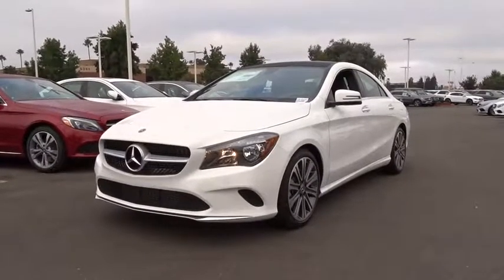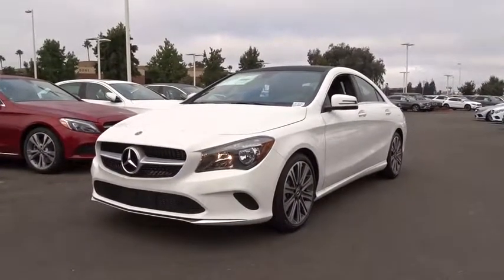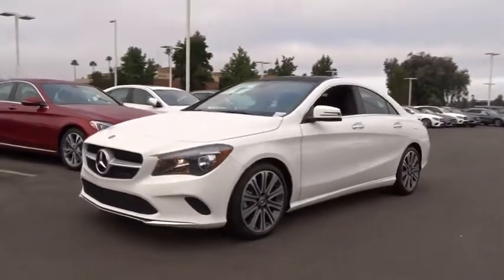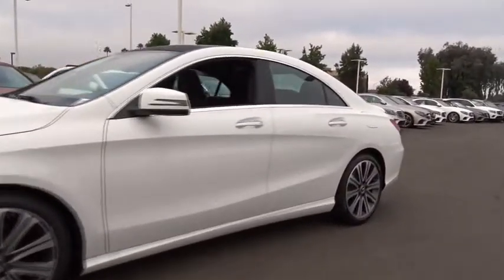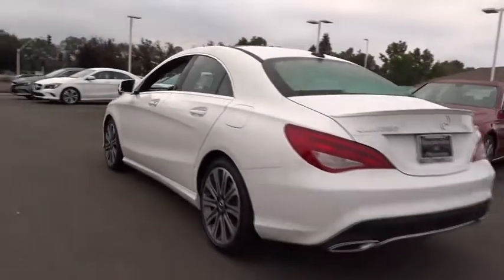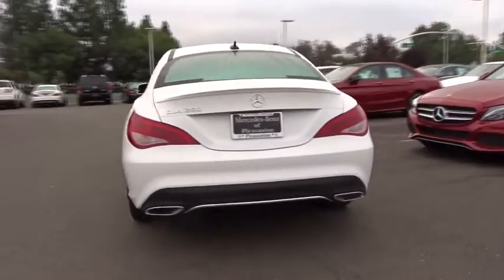2019 Mercedes-Benz CLA Pleasanton, Walnut Creek, Fremont, San Jose, Livermore, CA 19-0151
2019 Mercedes-Benz CLA
2019 Mercedes-Benz CLA CLA 250 - Stock#: 19-0151 - VIN#: WDDSJ4EB6KN722379

WHEELS: 18 5-SPOKE MULTI-SPOKE  -inc: Tires: P225/40R18,WHEEL LOCKS,BLACK  MB-TEX LEATHERETTE SEAT TRIM,POLAR WHITE,CONVENIENCE PACKAGE  -inc: Garage Door Opener  Auto-Dimming Rearview & Driver-Side Mirrors,REAR SPOILER,SMARTPHONE INTEGRATION  -inc: Android Auto  Apple CarPlay  Smartphone Integration (14U),PREMIUM PACKAGE  -inc: KEYLESS GO  Blind Spot Assist  Heated Front Seats  SiriusXM Satellite Radio  HANDS-FREE ACCESS,PANORAMA SUNROOF,SAIL PATTERN TRIM,Turbocharged,Front Wheel Drive,Power Steering,ABS,4-Wheel Disc Brakes,Brake Assist,Aluminum Wheels,Tires - Front Performance,Tires - Rear Performance,Heated Mirrors,Power Mirror(s),Integrated Turn Signal Mirrors,Rear Defrost,Intermittent Wipers,Variable Speed Intermittent Wipers,Rain Sensing Wipers,Daytime Running Lights,Automatic Headlights,AM/FM Stereo,CD Player,Bluetooth Connection,HD Radio,MP3 Player,Steering Wheel Audio Controls,Auxiliary Audio Input,Bucket Seats,Power Driver Seat,Power Passenger Seat,Mirror Memory,Driver Adjustable Lumbar,Seat Memory,Passenger Adjustable Lumbar,Pass-Through Rear Seat,Rear Bench Seat,Adjustable Steering Wheel,Trip Computer,Power Windows,Telematics,Leather Steering Wheel,Keyless Start,Keyless Entry,Power Door Locks,Cruise Control,Climate Control,Multi-Zone A/C,Premium Synthetic Seats,Driver Vanity Mirror,Passenger Vanity Mirror,Driver Illuminated Vanity Mirror,Passenger Illuminated Visor Mirror,Floor Mats,Remote Engine Start,Smart Device Integration,Security System,Engine Immobilizer,Traction Control,Stability Control,Front Side Air Bag,Tire Pressure Monitor,Driver Air Bag,Passenger Air Bag,Front Head Air Bag,Rear Head Air Bag,Passenger Air Bag Sensor,Knee Air Bag,Driver Restriction Features,Child Safety Locks,Back-Up Camera